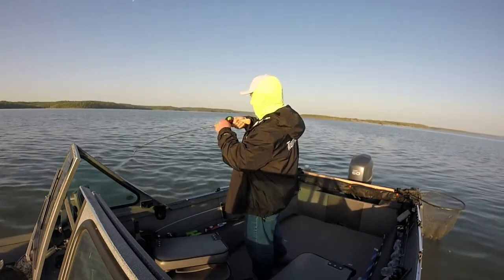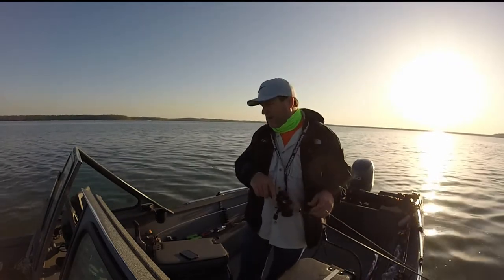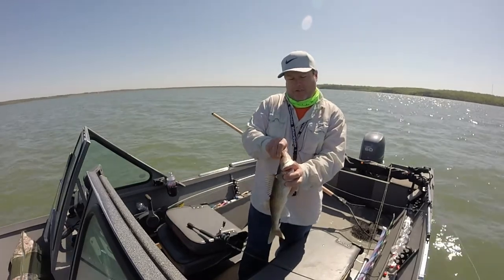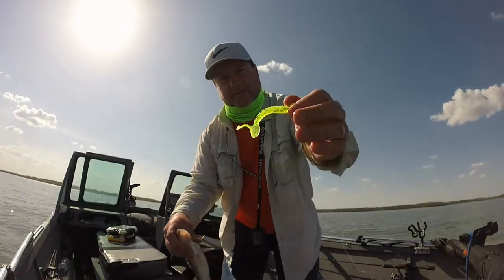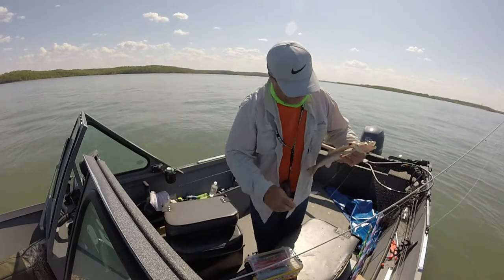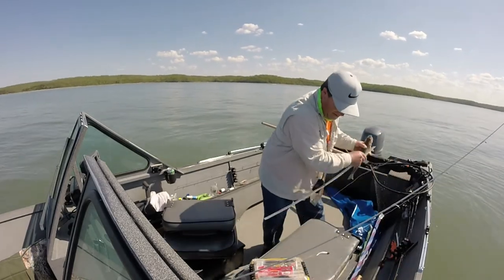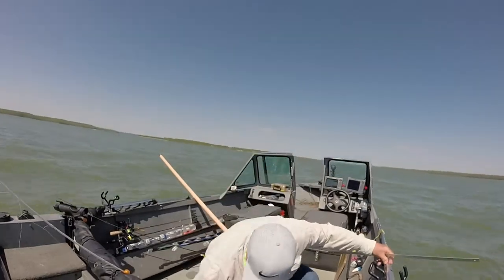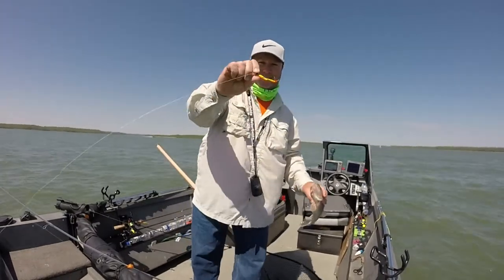KU Walleye / Misc Techniques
5/5/18 Some smaller Kansas USA walleye and sauger and techniques explained.